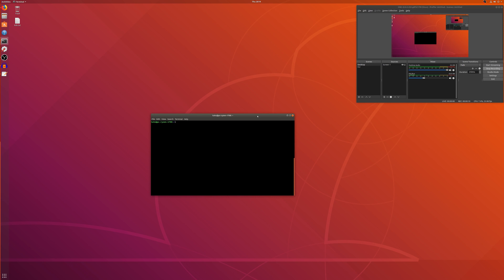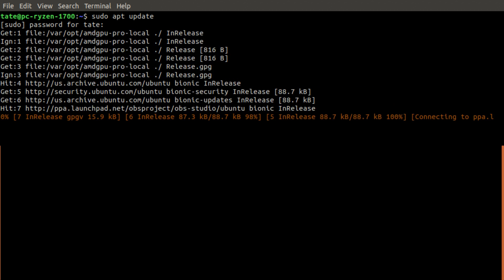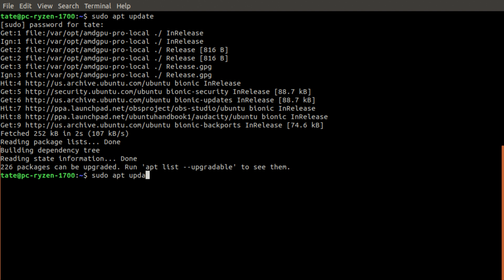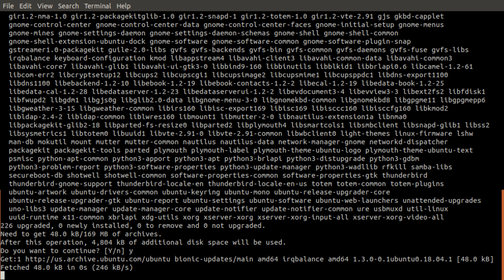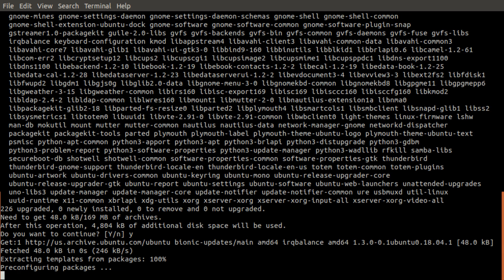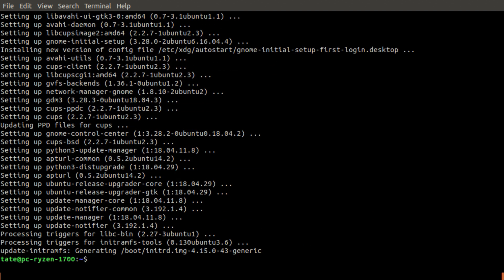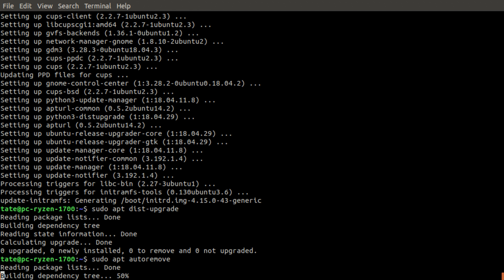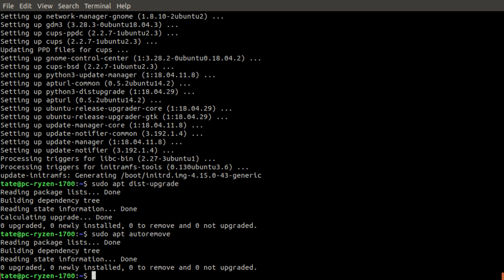How to Update Ubuntu From Terminal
How to update Ubuntu from command line.